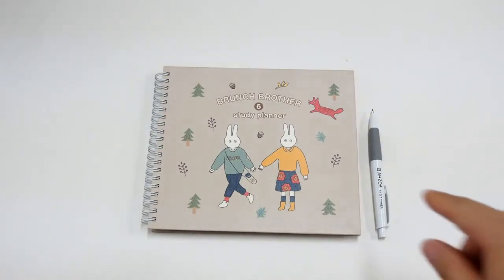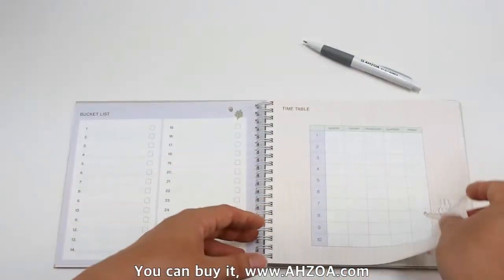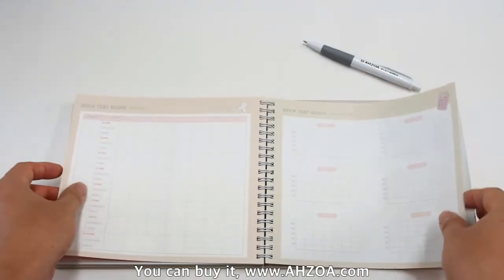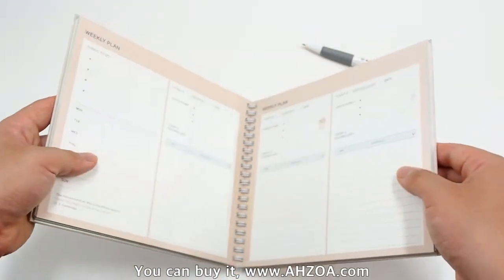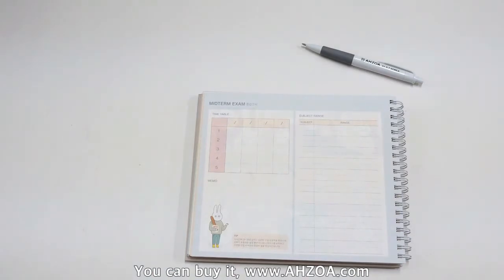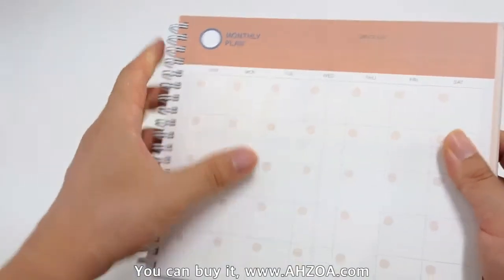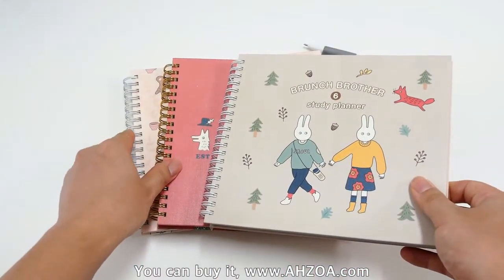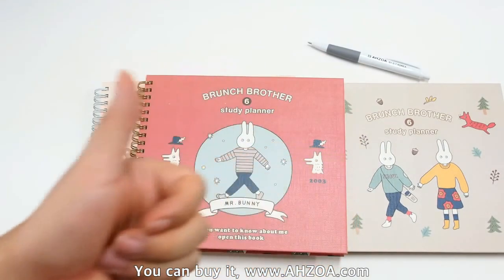[Stationery Review] Brunch Brother Study Planner Package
Hello!
This is a review about an unique academic planner.